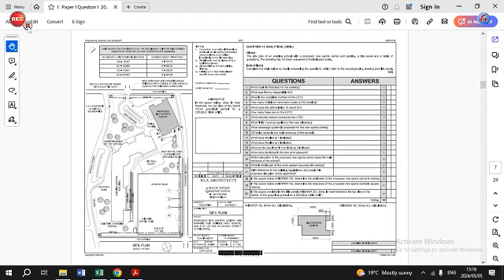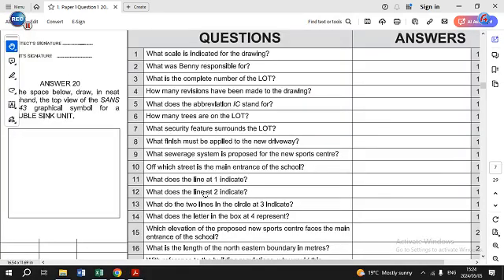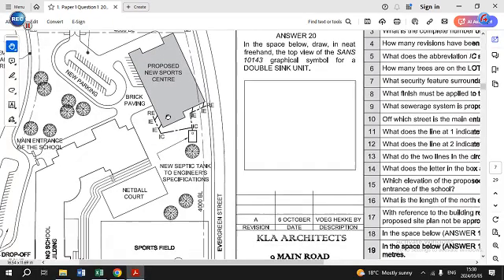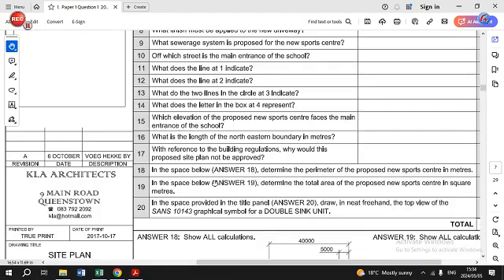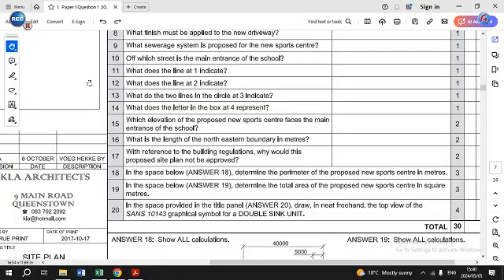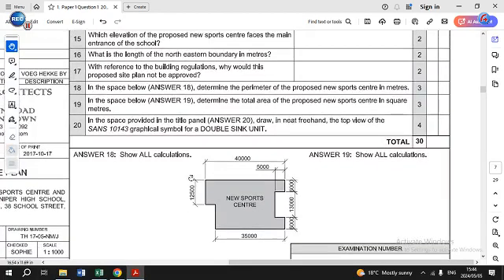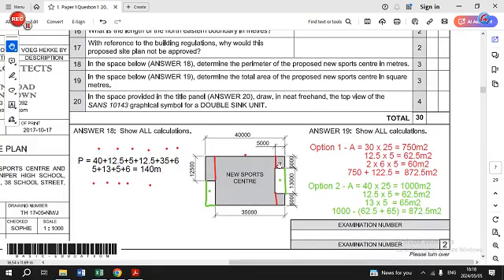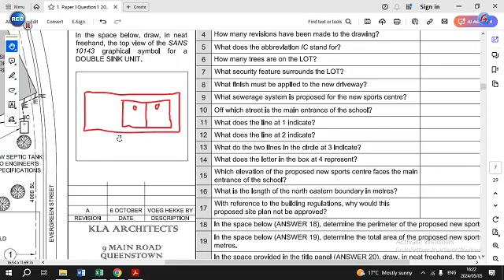Grade 12 Analytical Civil 6